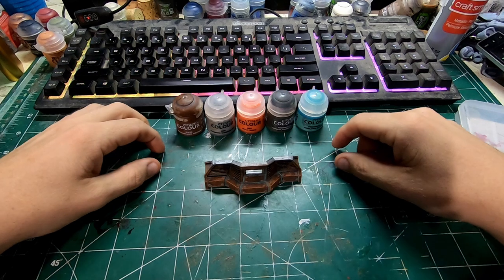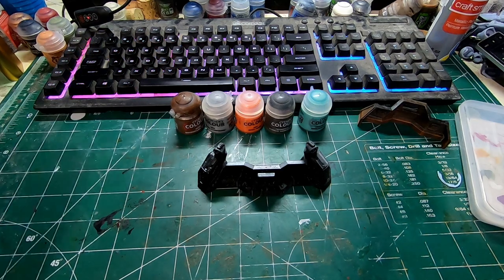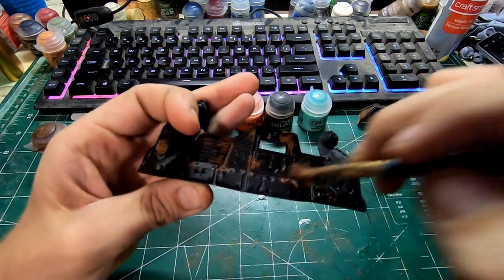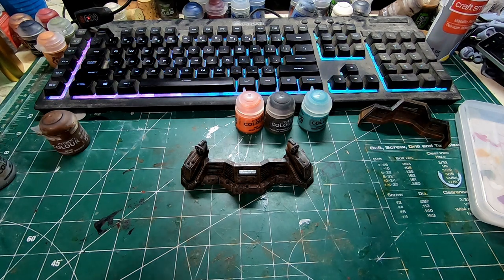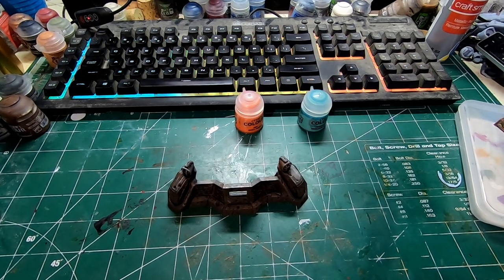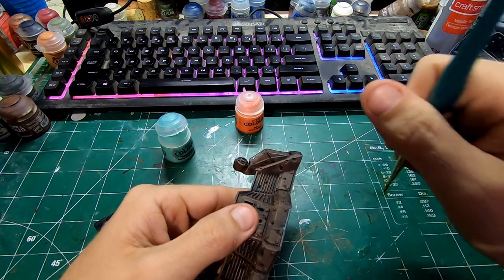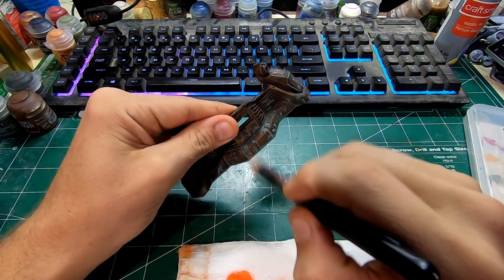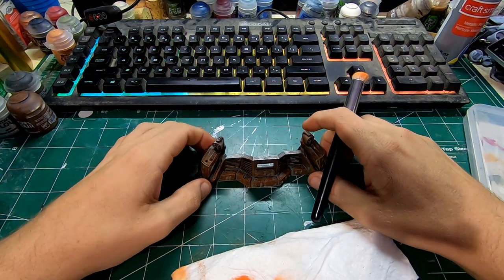How To Paint Simple, Battle Ready, Rusty Terrain ! Beginner Friendly Painting Tutorials - WGC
A Simple Guide to making fast, easy rust to get your terrain on the tabletop!